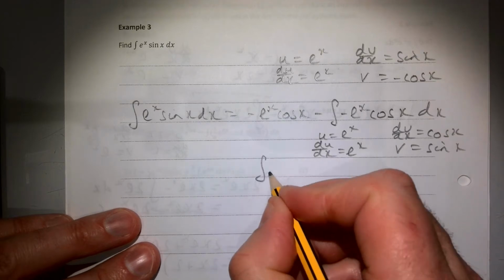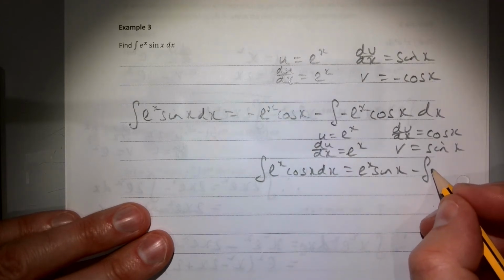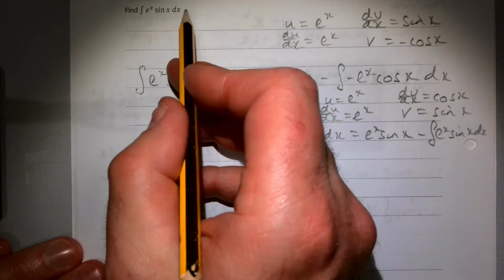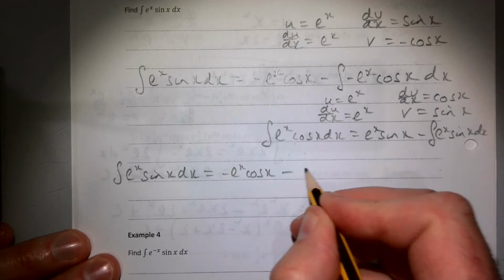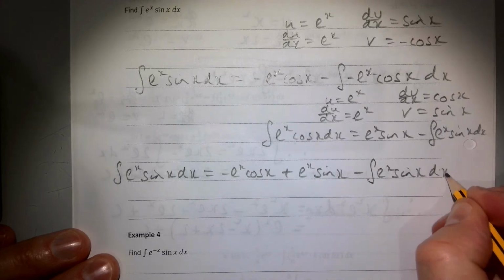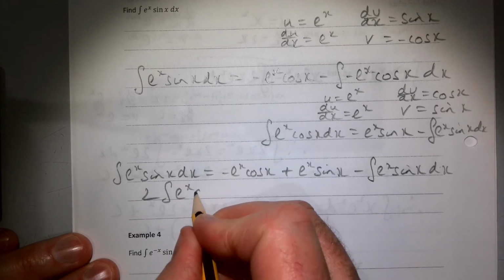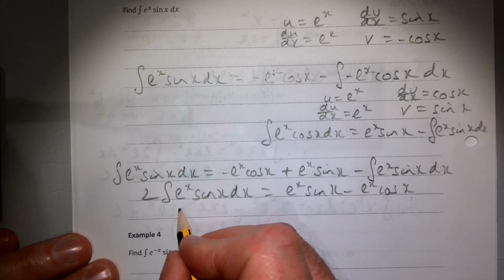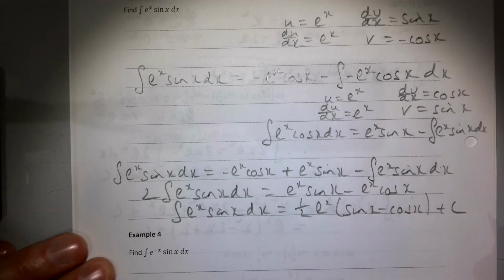CGS - A2Further - Notes - cpt 7 - 7.2 - d - Repeated Int by Parts eg 3